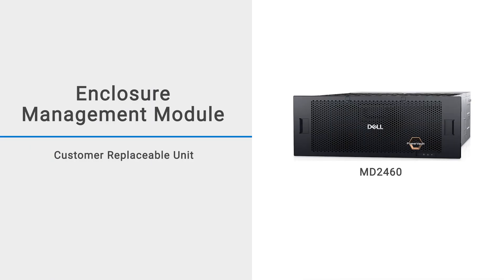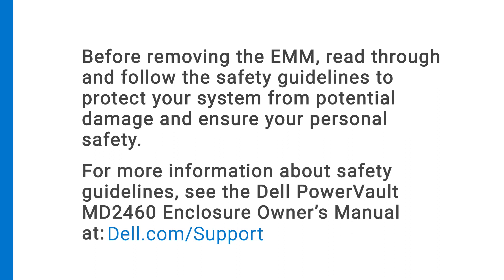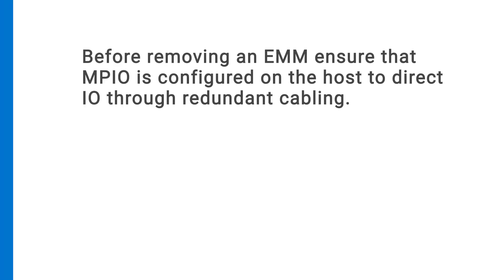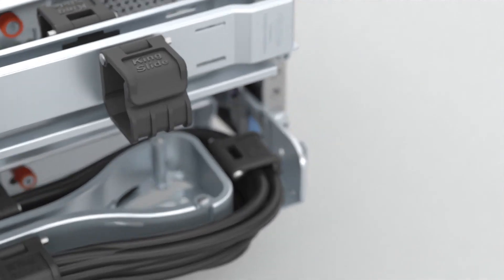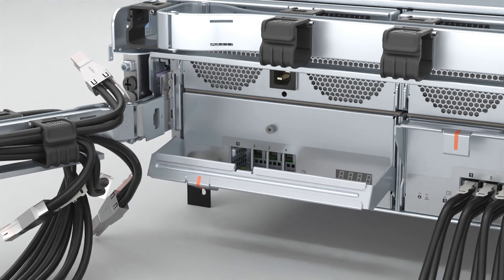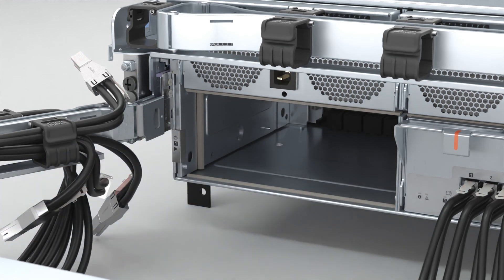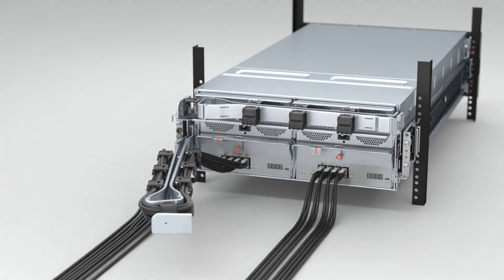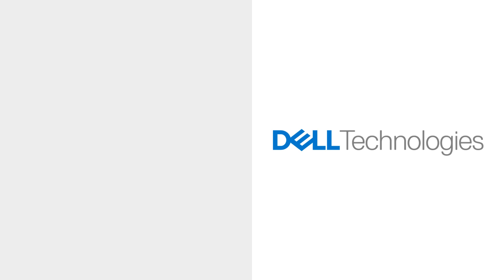How to Replace an Enclosure Management Module (EMM) in an MD2460 Enclosure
This video shows how to replace an EMM in a Dell PowerVault MD2460 enclosure.